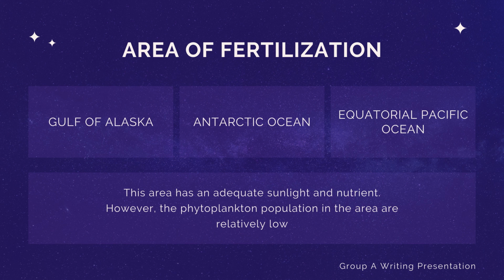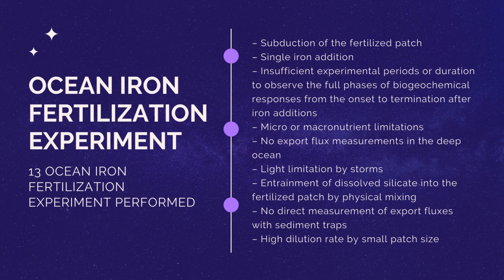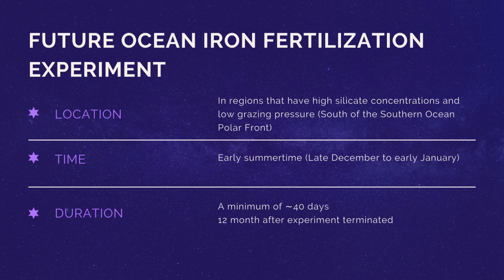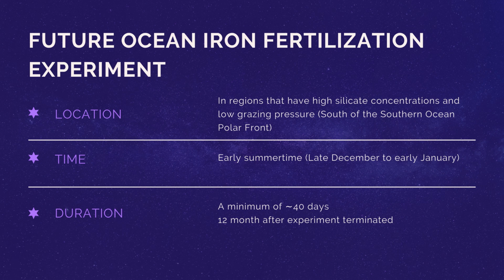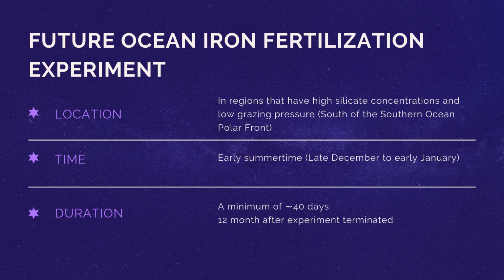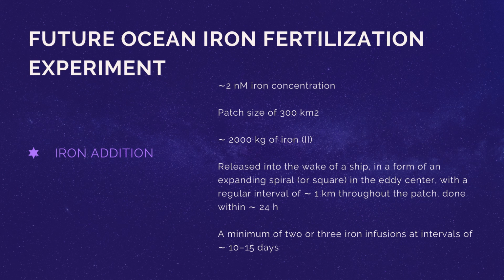MMB3302A PLANKTONOLOGI OCEAN IRON FERTILIZATION BY S56152